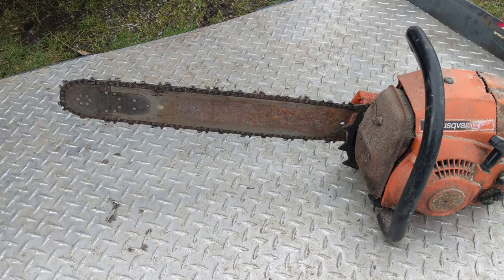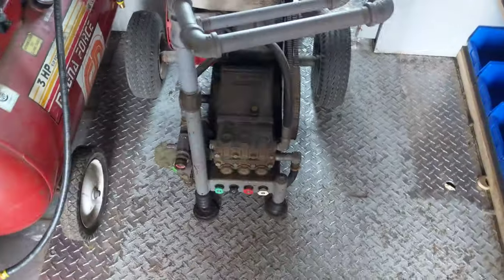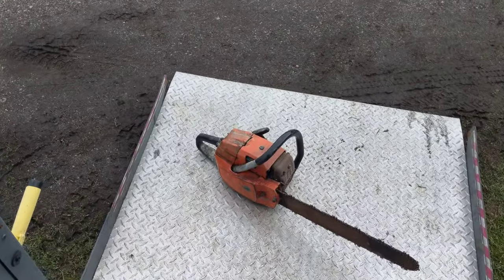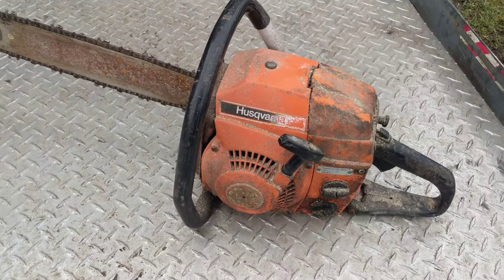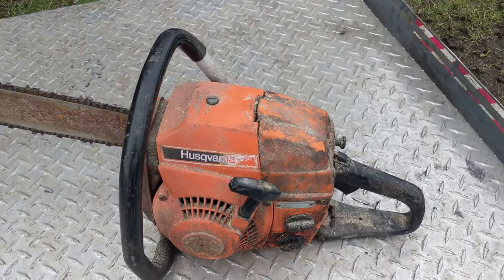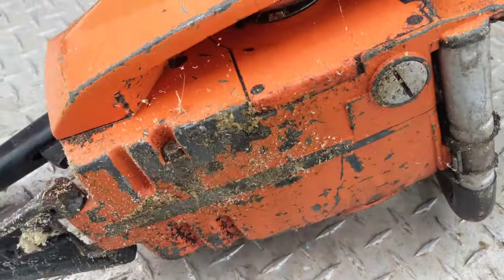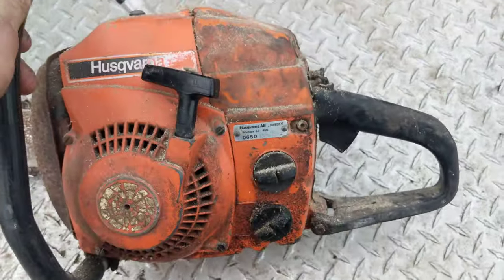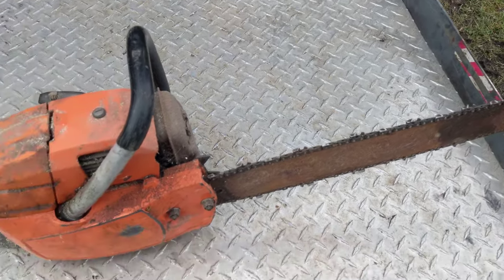Part 1 Buy & Sell - Husqvarna Practica 65 Chainsaw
Picked up this old Husqvarna Practica 65 today in trade for some labor on a pressure washer, this will turn into a few videos!